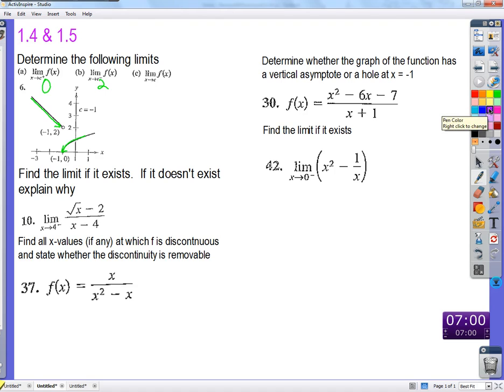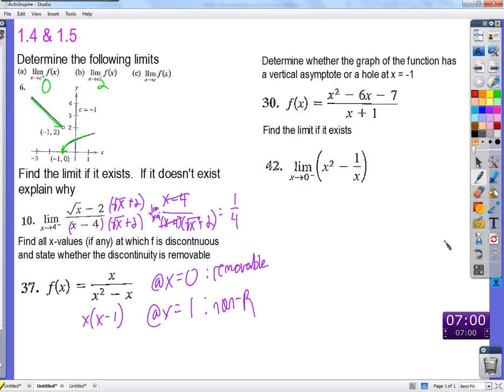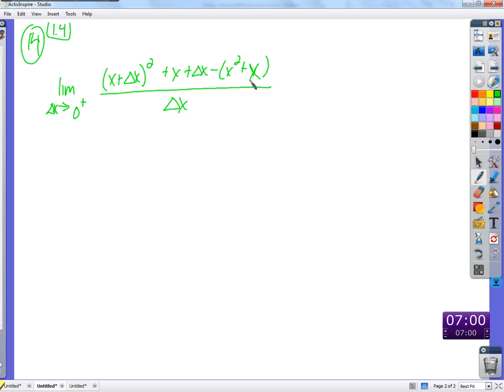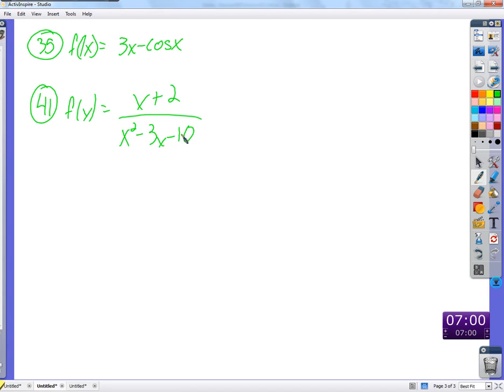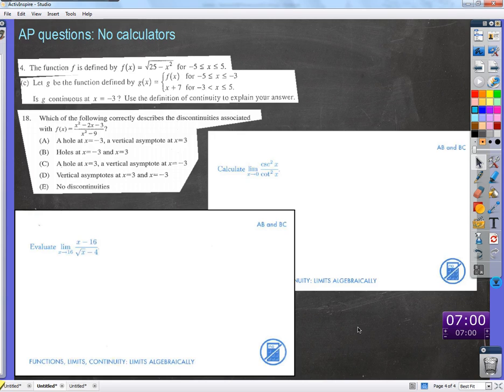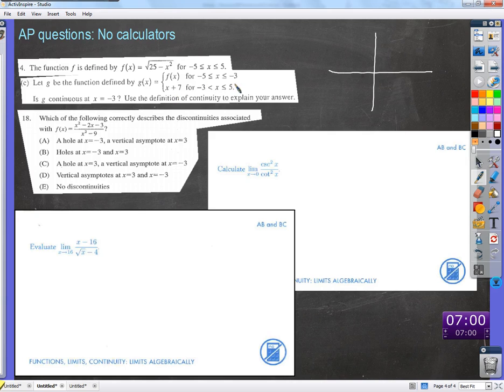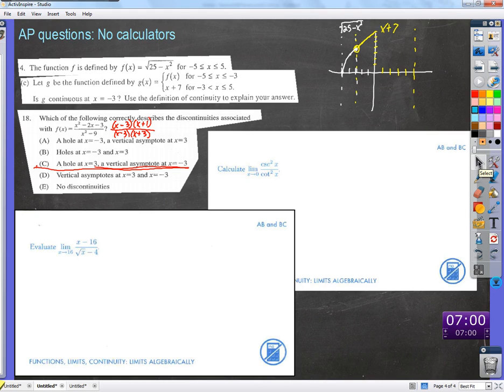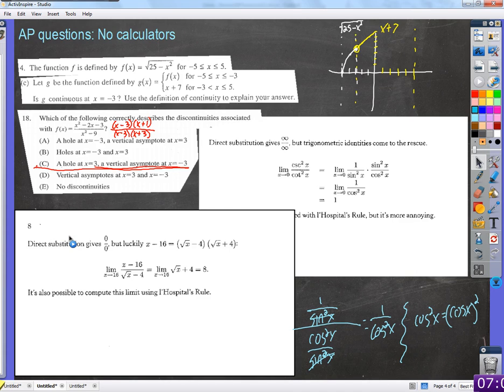9/20/13: Chapter 1 review day